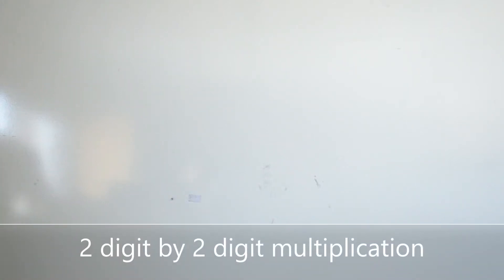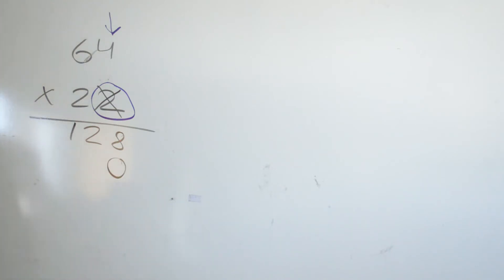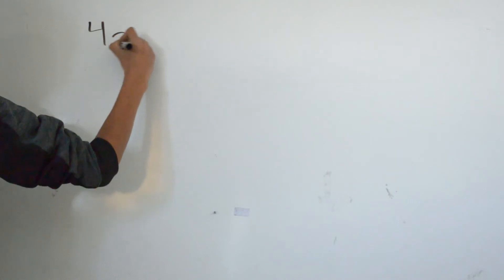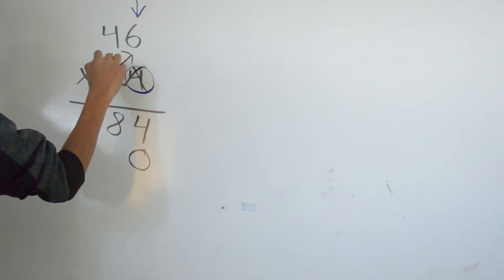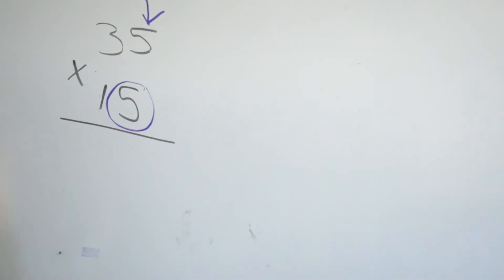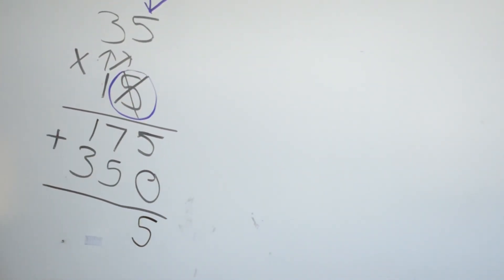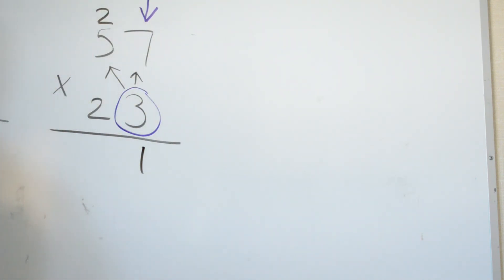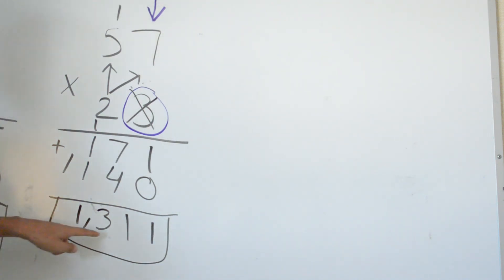Standard Algorithm for Multiplication (4th grade 2 digit by 2 digit multiplication)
Teaching how to solve for 2 digit by 2 digit multiplication by using standard algorithm.